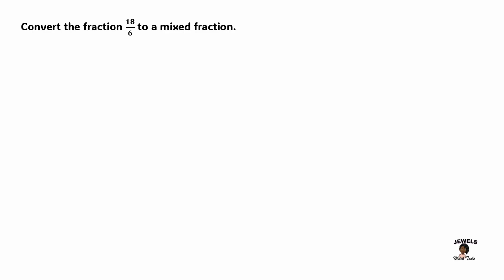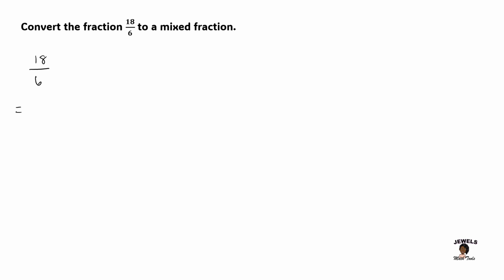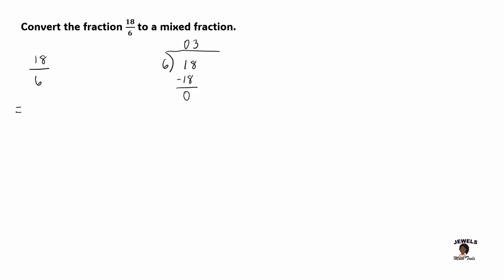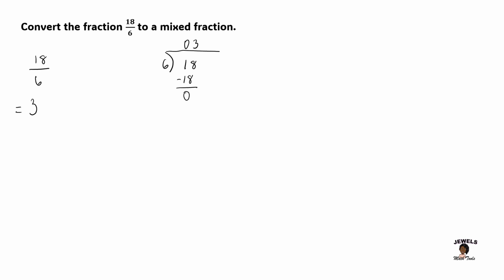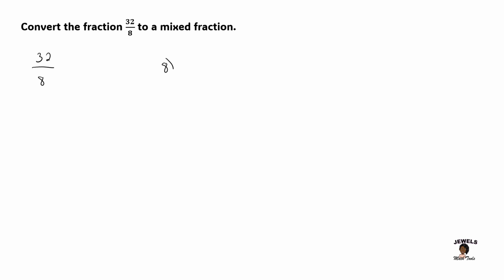Improper Fraction to Mixed Fraction pt 2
In this session we are converting an improper fraction into a mixed fraction using division. However, in this session we will simplify the fraction first.